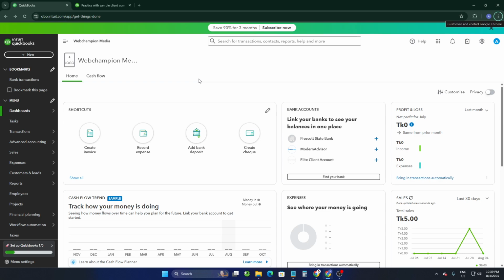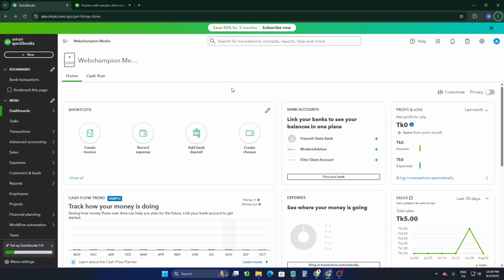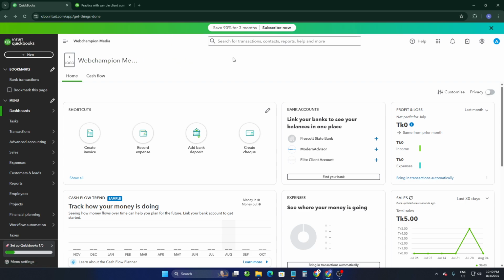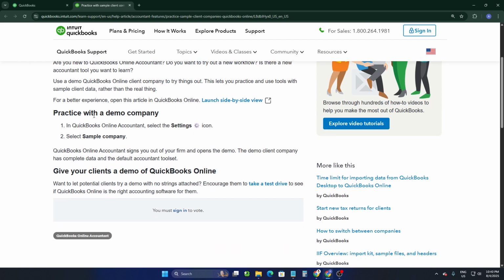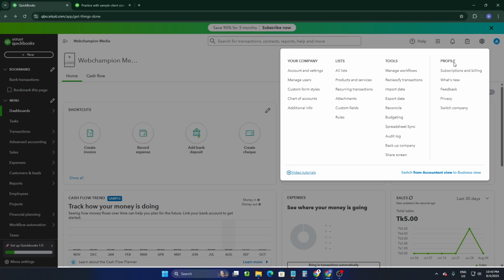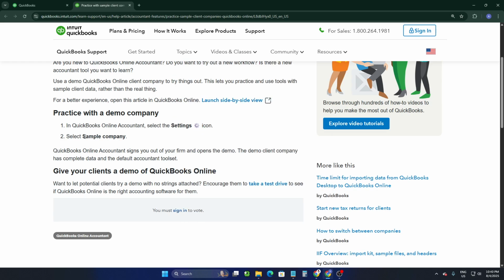How to Create a Practice Company in QBO for Learning (2026)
In this video, you will learn how to create a practice company in QBO for learning and exploring QuickBooks features without affecting real data. This QuickBooks Online tutorial shows how to set up a test company, use the sample company file, and practice accounting tasks safely. Perfect for beginners, students, and accountants who want hands-on QuickBooks training and practice bookkeeping in QBO.